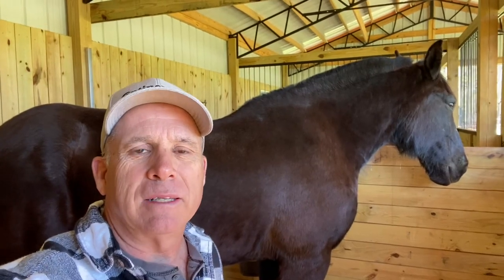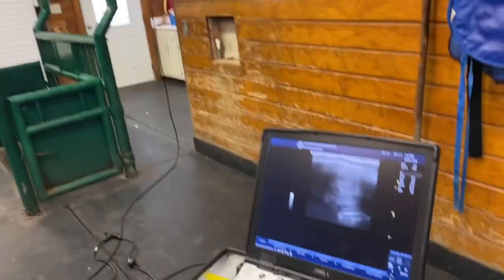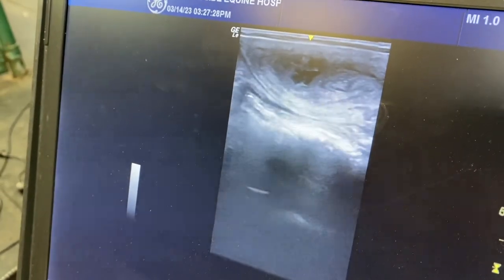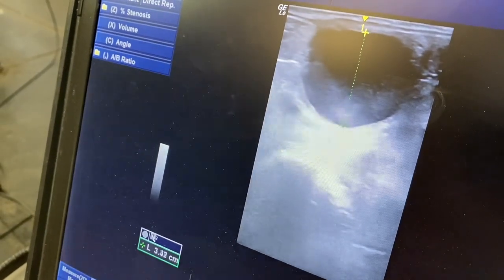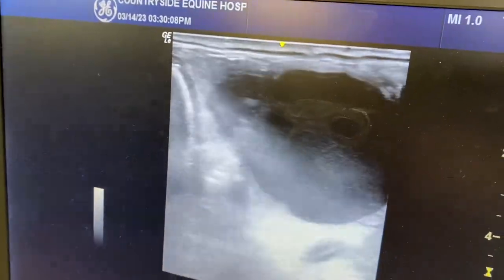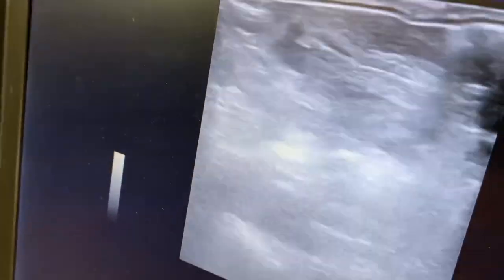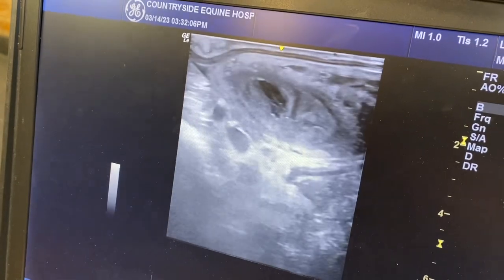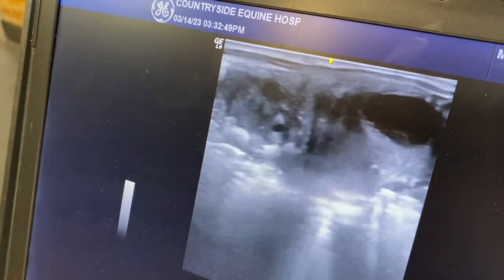Draft Horse Pre Pregnancy Ultrasound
This week we go back to see Dr Zoe at Countryside Veterinary Service to have an ultrasound done on Jule. We want to breed her in May and just want to verify that she is capable of breeding. We want to rule out any cysts, masses, abnormalities and anything else that could be suspect.